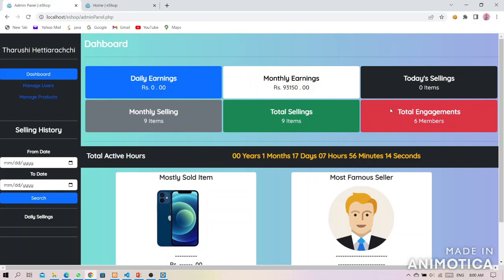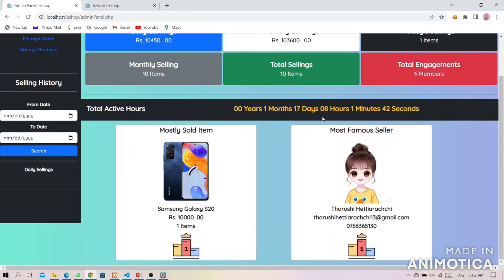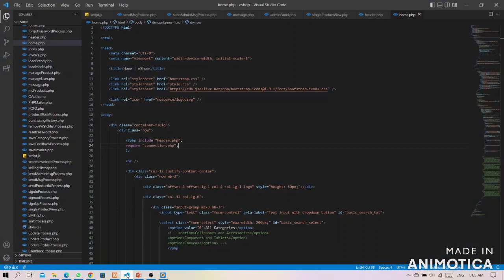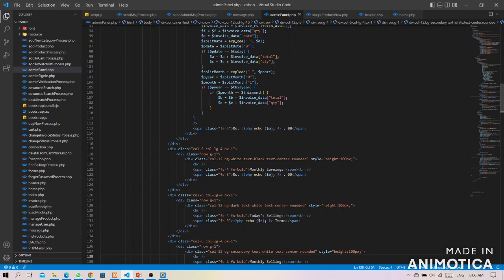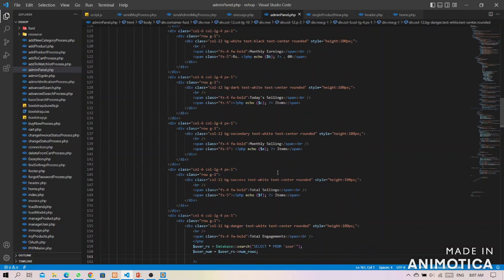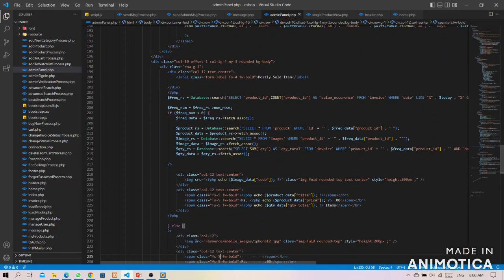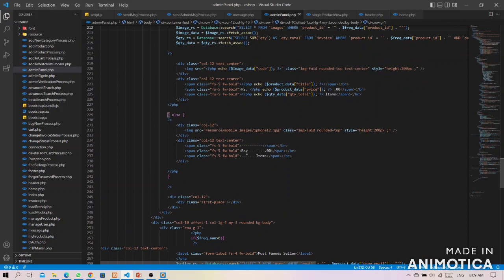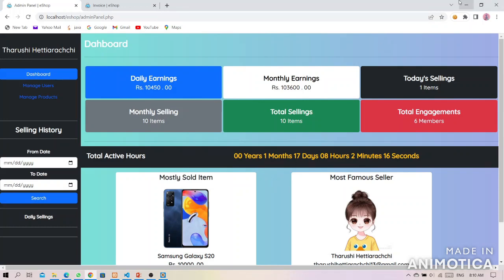eShop Video 42 | Program Admin Home Page | Web Programming I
Subject : Web Programming I
Video title: Program the admin homepage including the summarized report